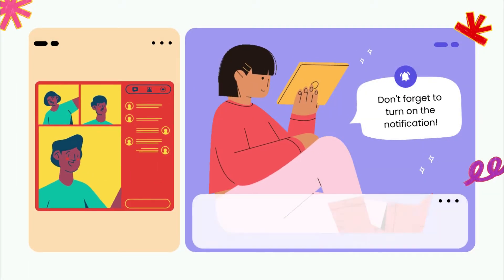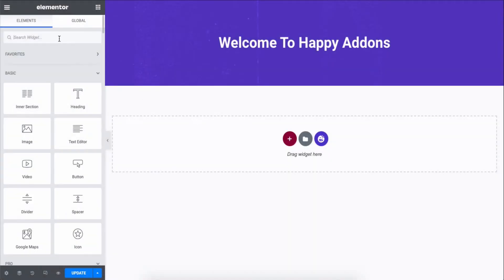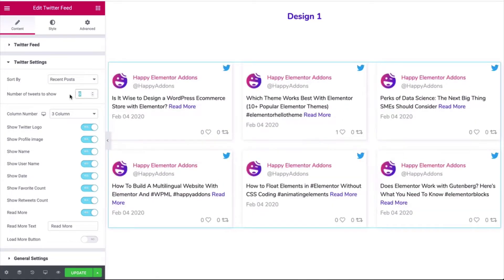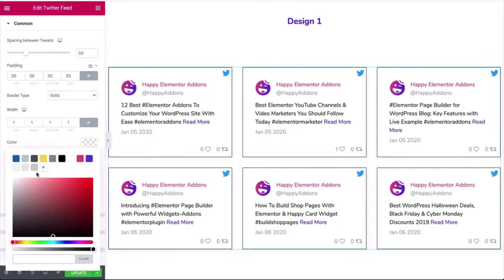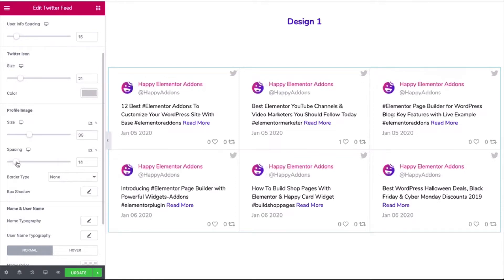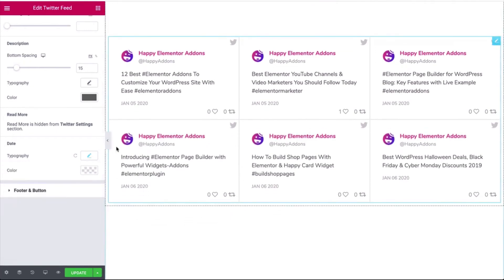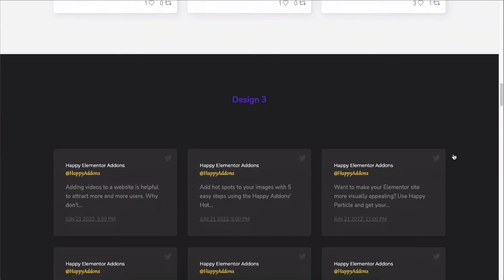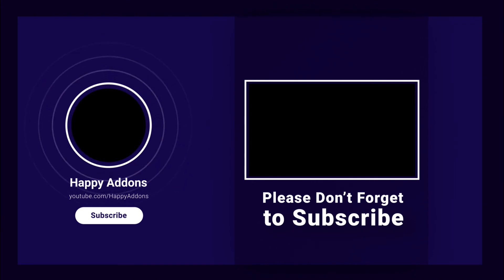How To Use Twitter Feed Widget of on Your Elementor Website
Want to add your company’s social feed on your Elementor site? Using the Twitter Feed Widget of Happy Addons, you can easily do that without any third-party interaction.

Just before using the widget, you’ll have to collect the Consumer keys & consumer secrets from the Twitter Dev account. And that’s all your Twitter feed will appear on your Website.

After that, you can continue the regular designing & styling tasks. You can individually enable or disable the profile logo, interaction section, content, and so on. Also, you can separately customize each of these sections depending on your need.

Required plugins to get started with the widget:
👉 Happy Addons Free
👉 Elementor Free

Now let’s get started with the step-by-step process to easily use the Twitter Feed widget on your Elementor site:

Time-stamp:
0:00 Introduction
0:05 Talking about the Twitter Feed widget
0:45 Required plugin to get started with the process
1:03 Adding the widget to the editing panel of Elementor
1:32 Designing the Twitter Feed widget
4:34 Final output of the design
4:57 Using the Live Copy Paste feature
5:35 Checking device responsiveness of the design